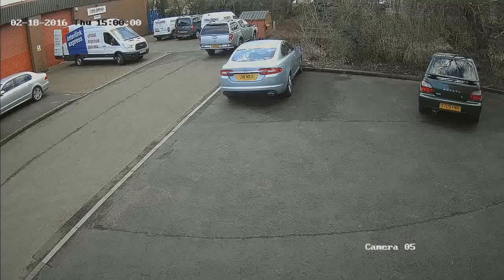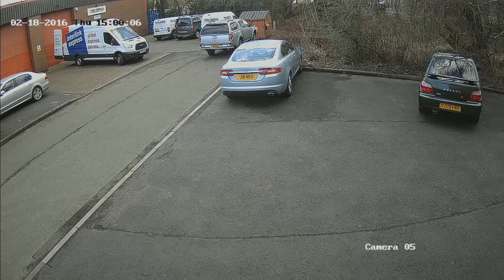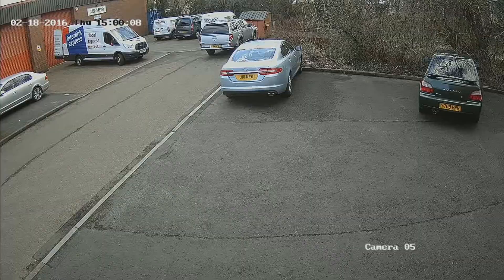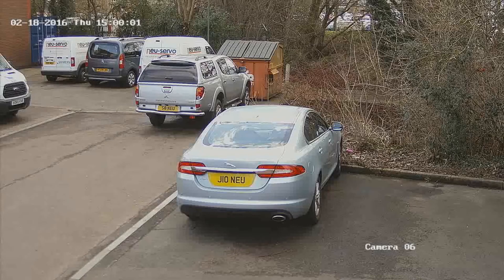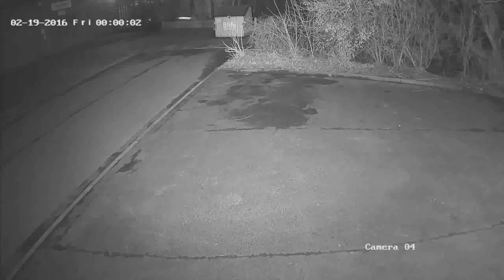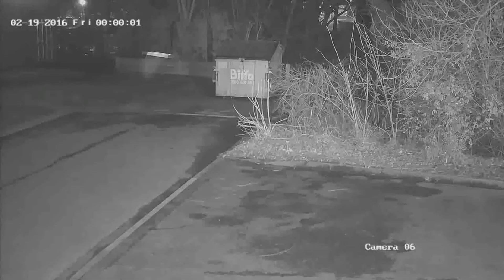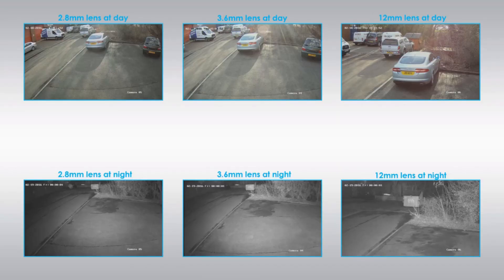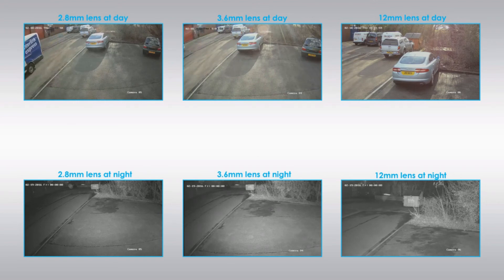CCTV Camera Lens Size and Angle of View Comparison Video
Hi,

This video will show you the importance of picking the right lens size for your CCTV system, covering the main lenses currently available on the market.

3.6mm Lens 1080p Camera

2.8-12mm Lens 1080p Dome Camera

2.8-12mm Lens 1080p Bullet Camera